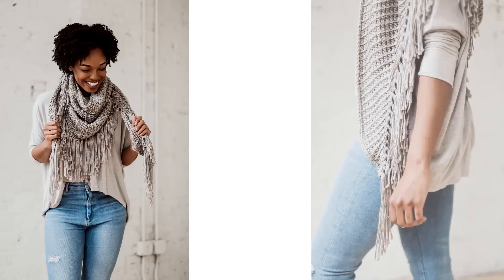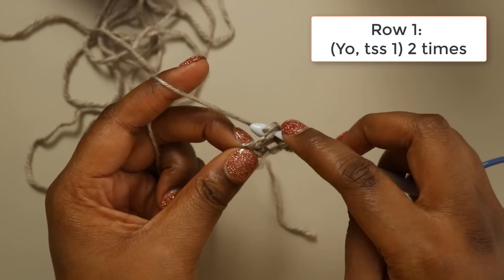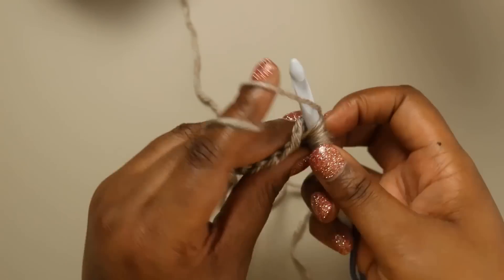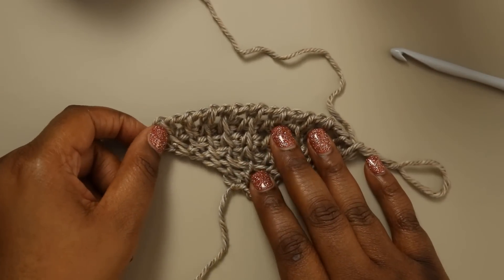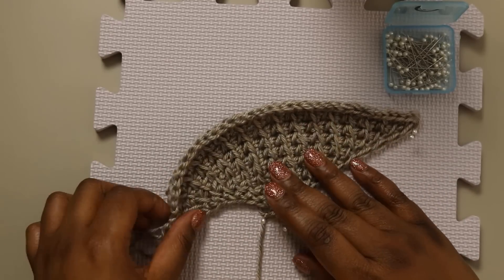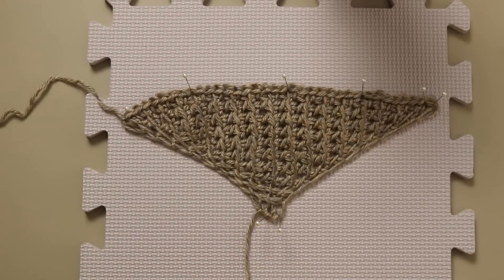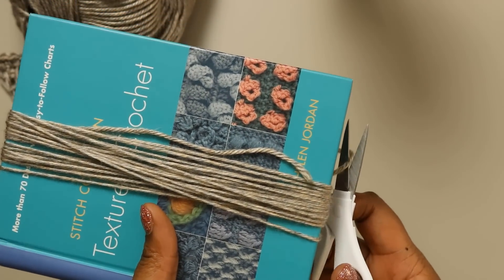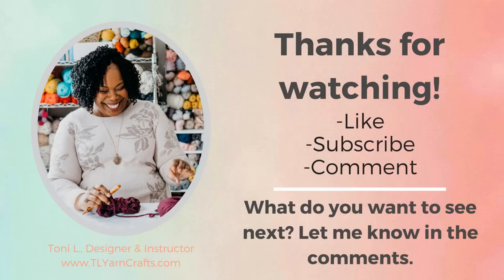Daydream Shawl Pattern Tutorial *FREE TUNISIAN CROCHET WRAP SCARF PATTERN W/ STEP-BY-STEP TUTORIAL*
Get lost in the meditative lace stitches of this boho-chic wrap! We're making the Daydream Shawl, a new free crochet Tunisian crochet scarf pattern from TL Yarn Crafts.

// PATTERN TECHNIQUES
- Foundation row - how to start your Tunisian crochet projects
- Simple increases and decreases in Tunisian crochet
- Blocking basics and finishing techniques
- Adding fringe the easy way

// OTHER TUNISIAN CROCHET PATTERNS TO TRY!

- 8mm corded Tunisian crochet hook
- Yarn needle
- Blocking boards and pins
-World's best garment steamer